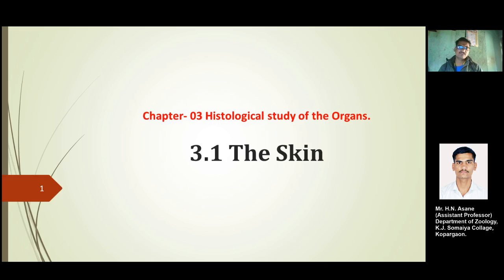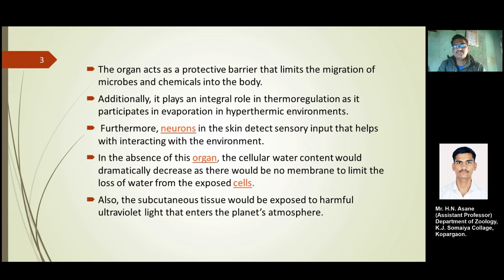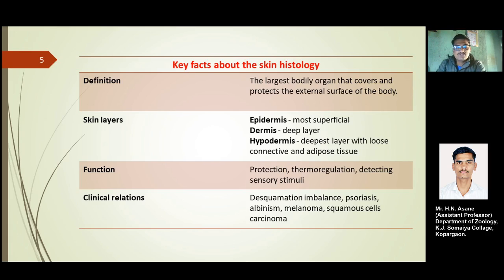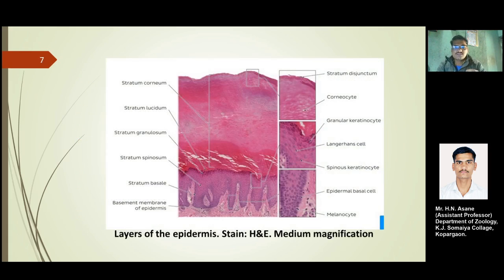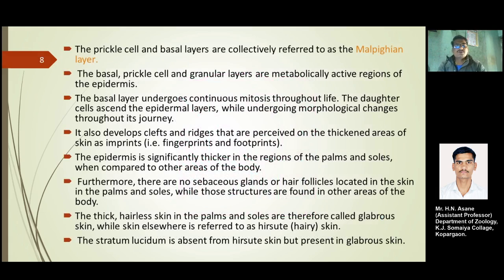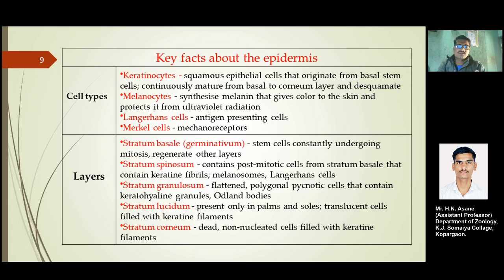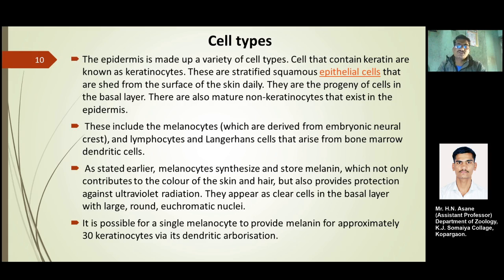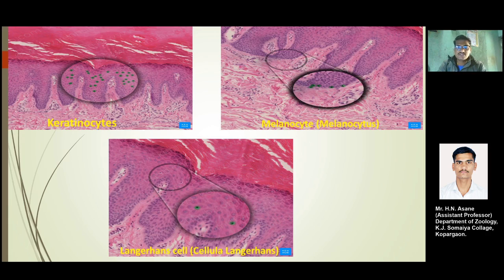Lec_13_HISTOLOGY_3.1_The_Skin Part-01.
Chapter 03 :- Histological Study of Organs..

*- 3.1The Skin
* Skin Introduction.
*Epidermis- Layers of Epidermis...And Cells of Epidermis...